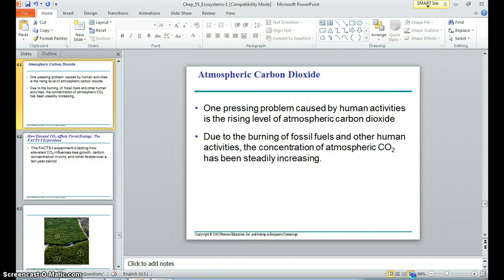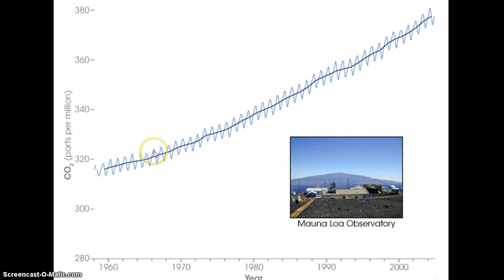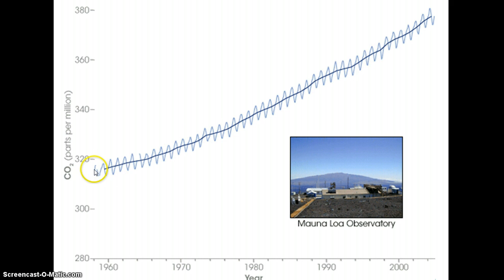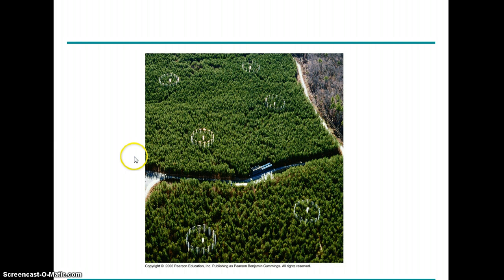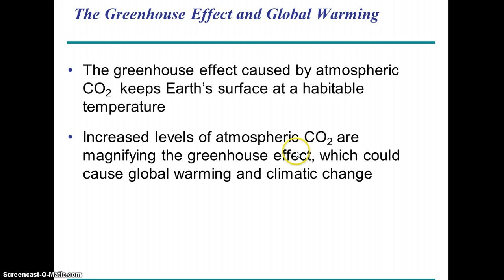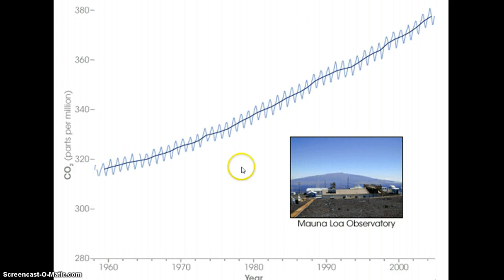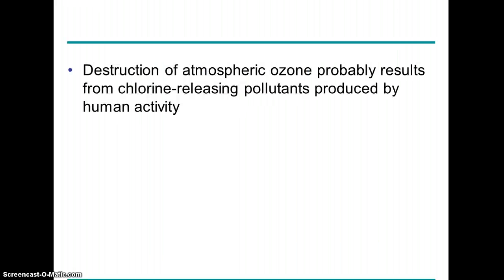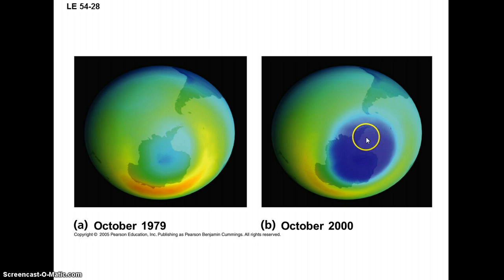Ecosystem Video 3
discussion of ecosystems